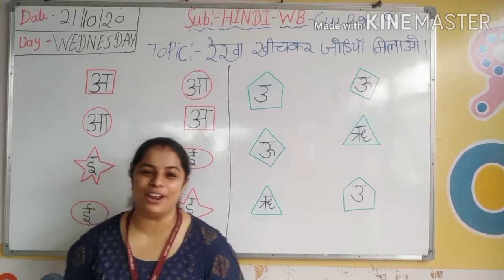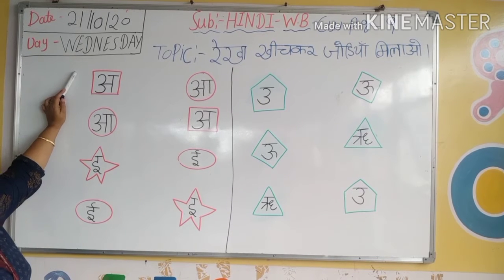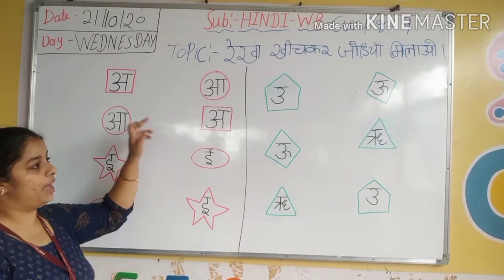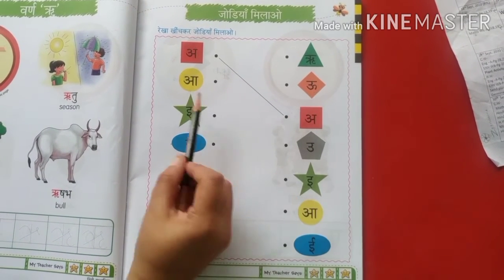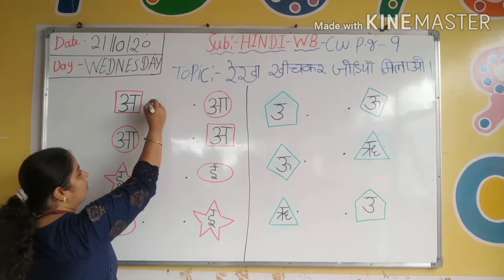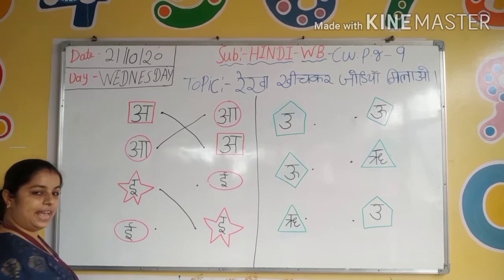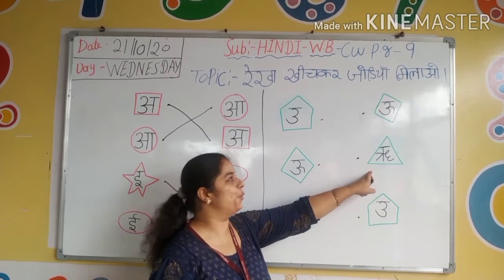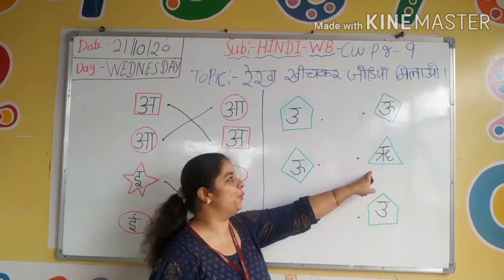21/10/2020 Class-Nursery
21/10/2020
Class-Nursery
Subject- Hindi
Topic- match same to same